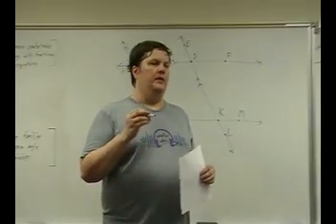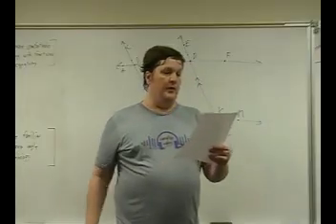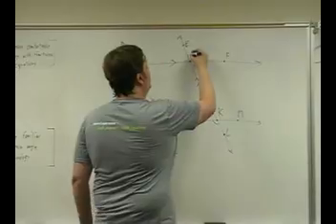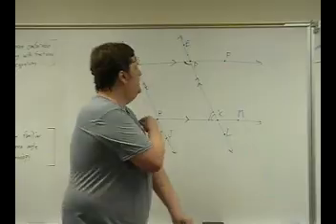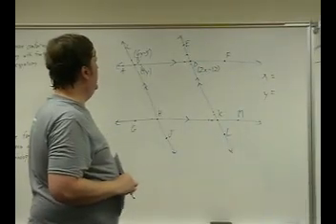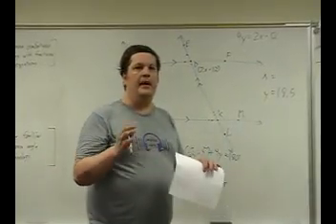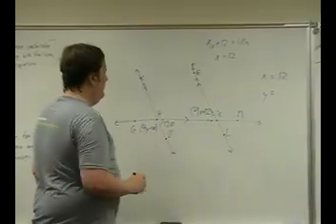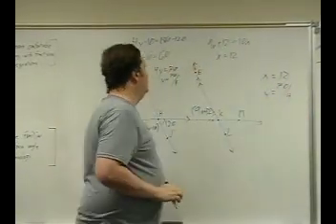Formal Geometry Assignment 2.1